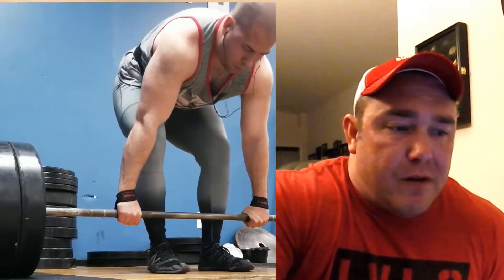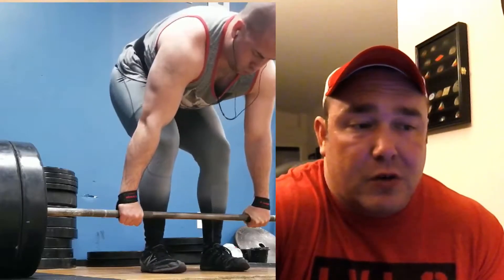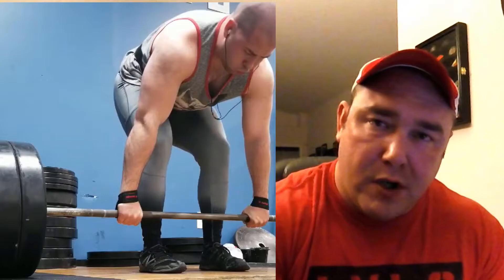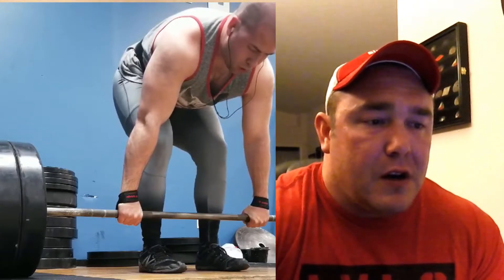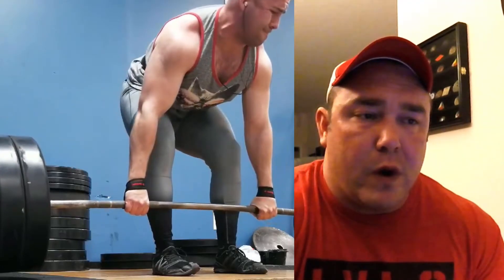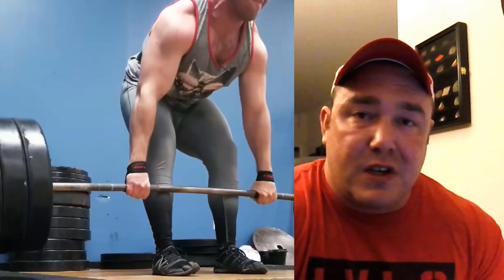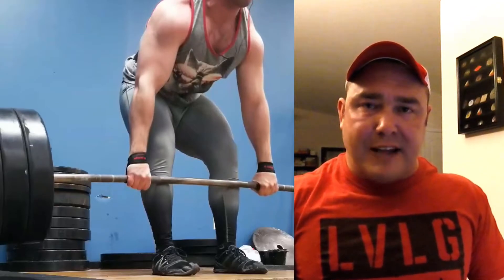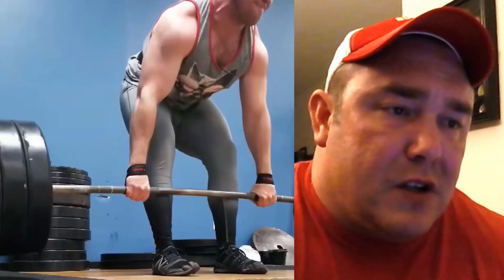Deadlift Form Check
This is the first time I've done a video for something like this. I'd like to thank my friend Will for submitting the video and asking for my feedback. Hopefully it is of some use.

Song: Stealing The Car
Artist: Tagirijus